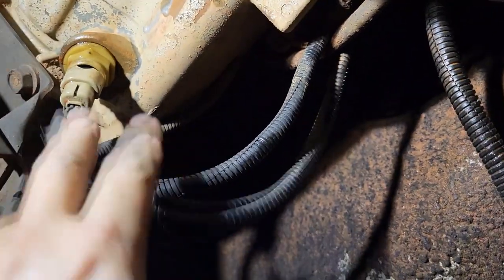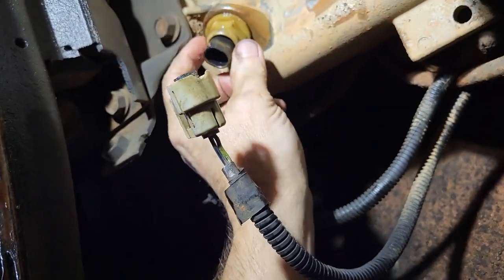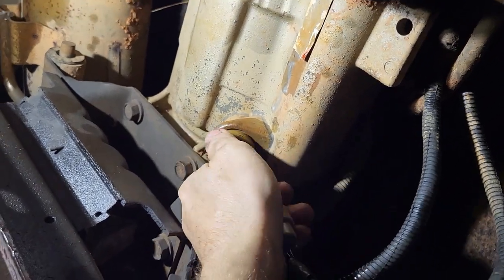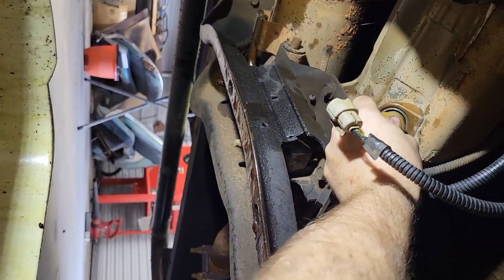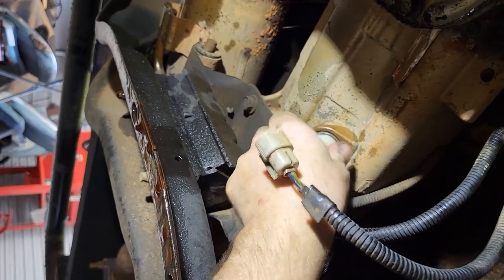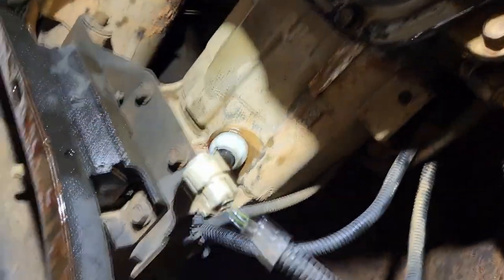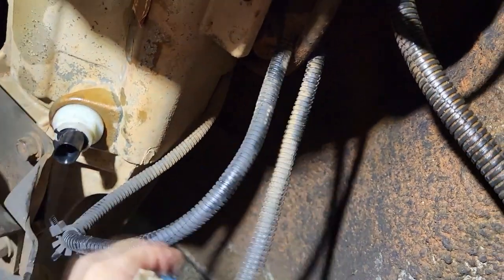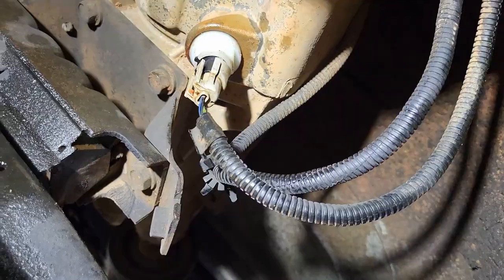2000 Dodge Ram 1500 2X4 Output Speen Sensor Replacement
I remove and replace the output speed sensor.  Come along and see how it comes off.